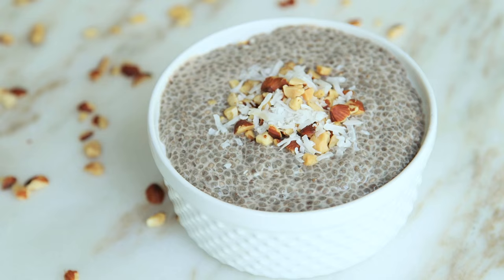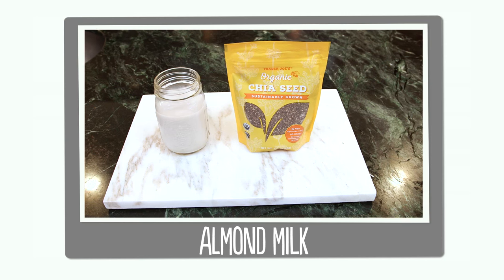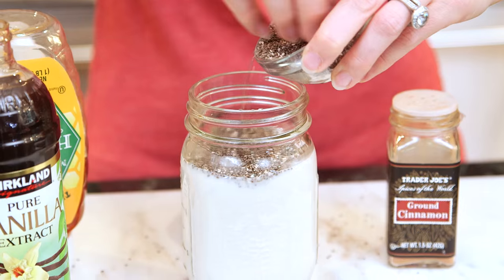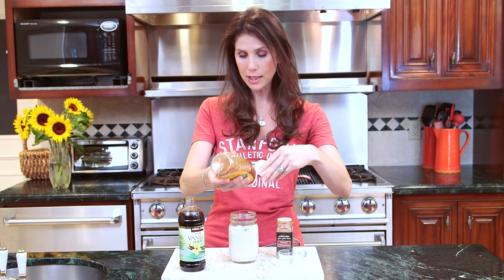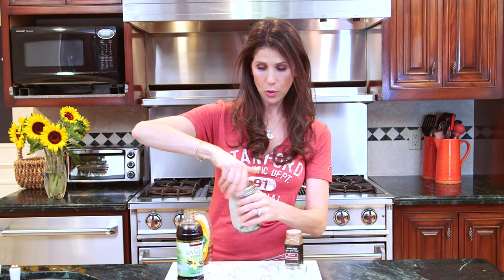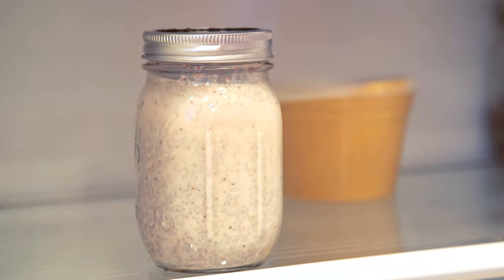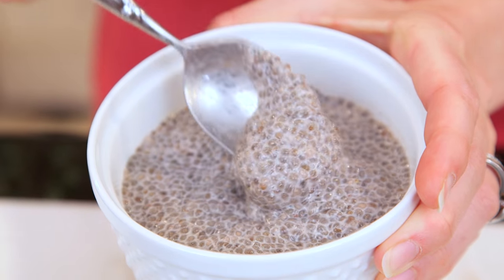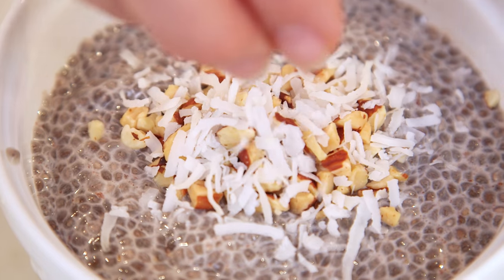EAT | Chia Seed Pudding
Chia Seed Pudding is an incredibly nutritious make-ahead breakfast!

- 6 Tablespoons chia seeds
- 1/2 teaspoon vanilla extract
- 1 Tablespoon honey
- 1/4-1/2 teaspoon cinnamon
- roasted almonds and coconut, for topping (optional)

DIRECTIONS
1) Mix all ingredients except toppings together in sealable jar.  Whisk to ensure no clumps form.

2  Refrigerate overnight. Stir and add more almond milk if mixture is too thick.

3) Top and Serve!